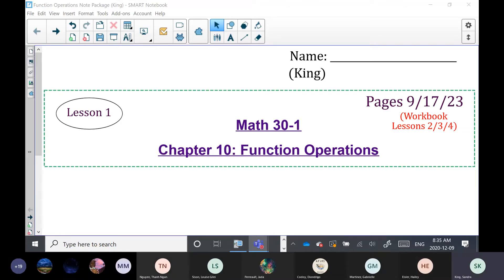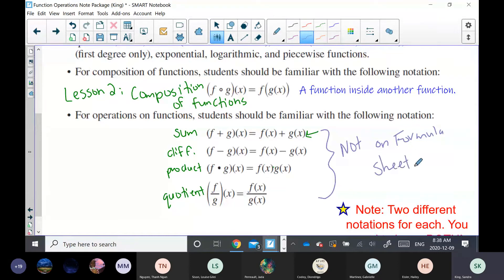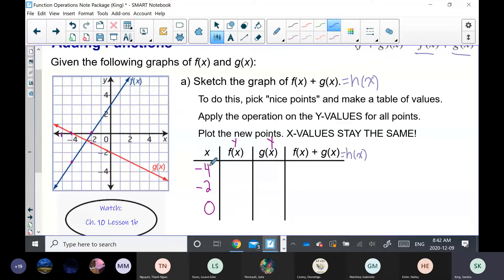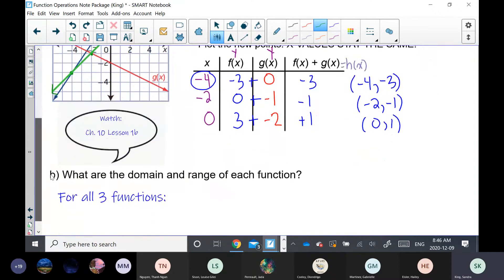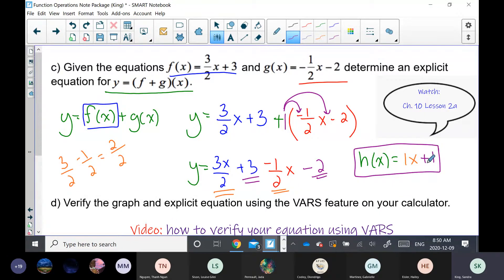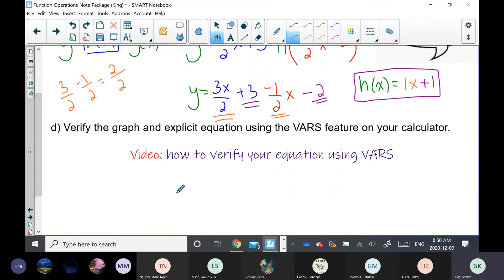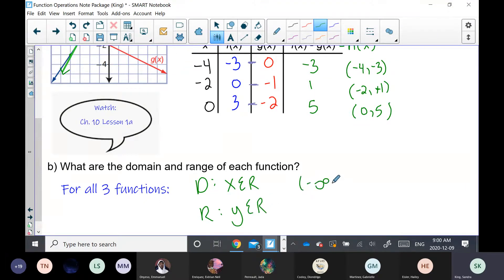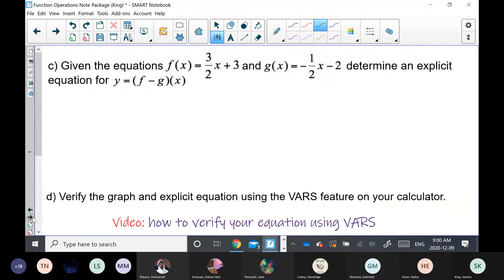Lesson 1 (Note Package - Function Operations)